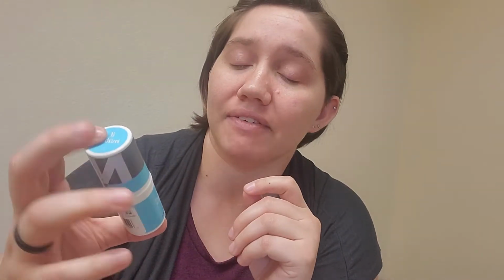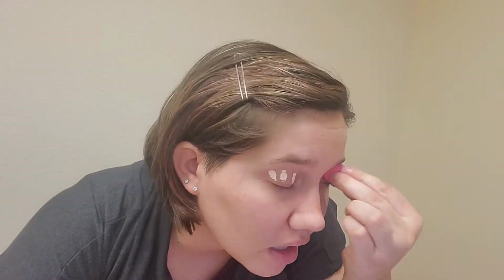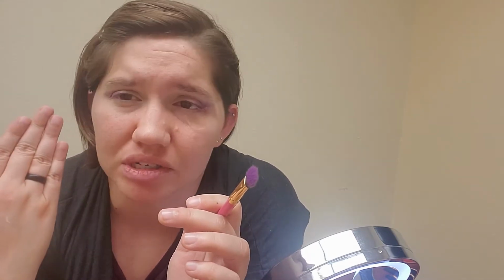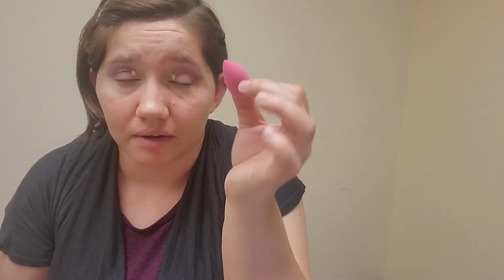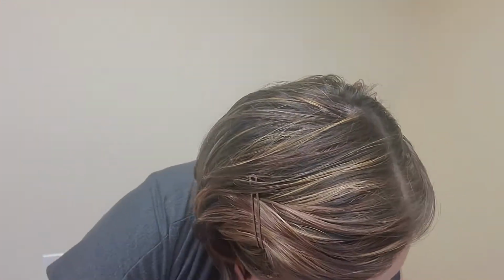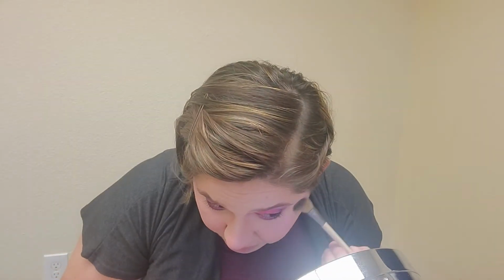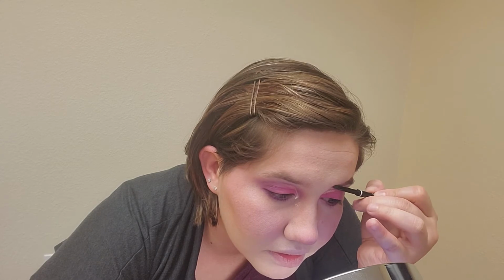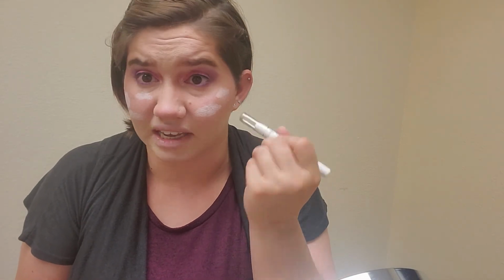PeaRidgeImagines Fantasy Makeup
Our Library Director, Alex, is AMAZING at makeup. In honor of the LAST DAY of our Summer Reading Program ~Imagine Your Story~, Alex has created a beautiful fantasy make up look for you!